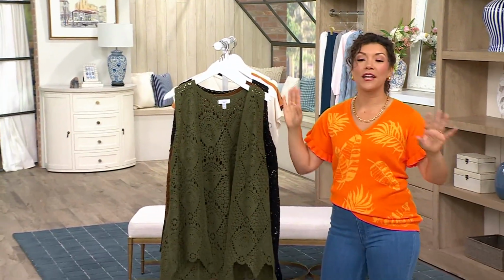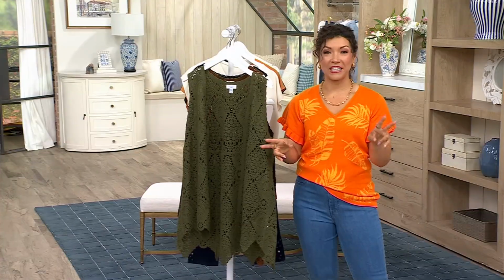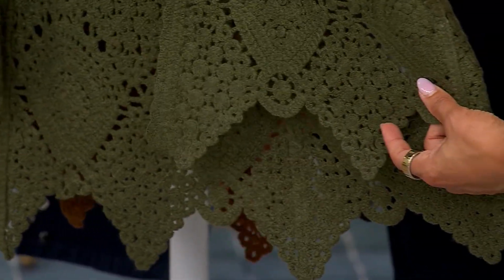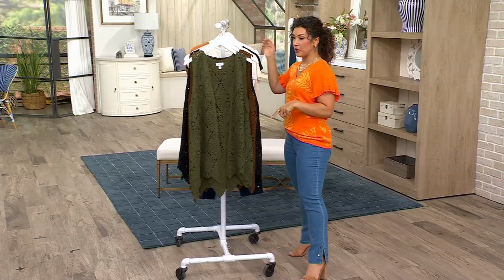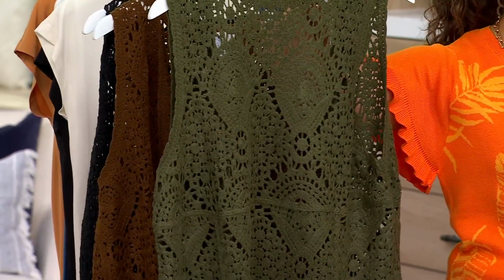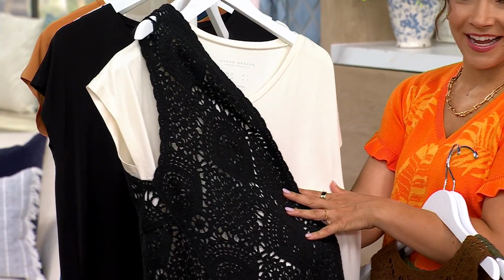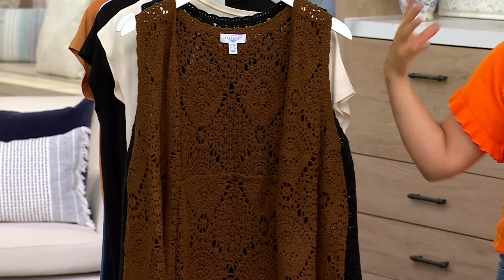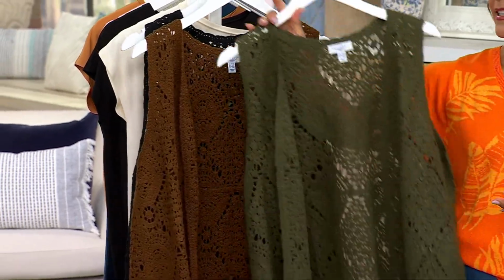Susan Graver Passport Crochet Vest with Scalloped Hem on QVC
Susan Graver Passport Crochet Vest with Scalloped Hem

Add luxe Bohemian style to any look with this crochet vest. Layer it over a T-shirt and jeans will platform sandals or a flowy maxi dress for extra visual appeal. From Susan Graver.